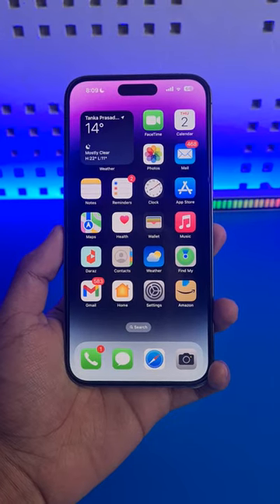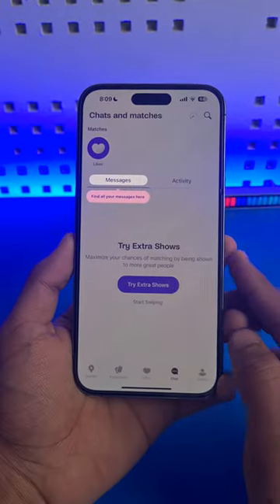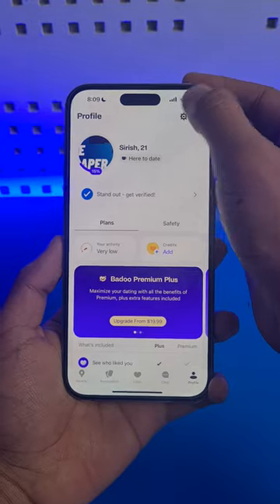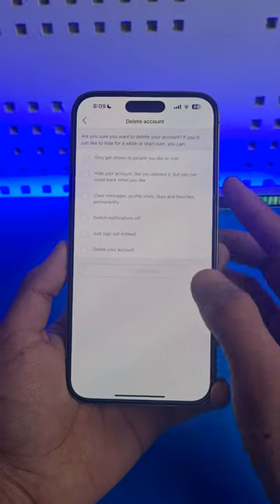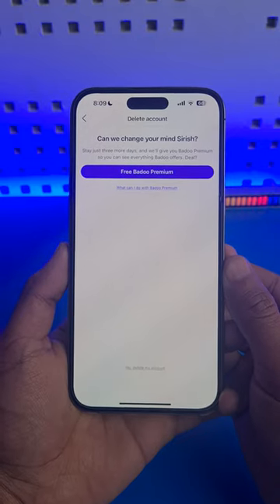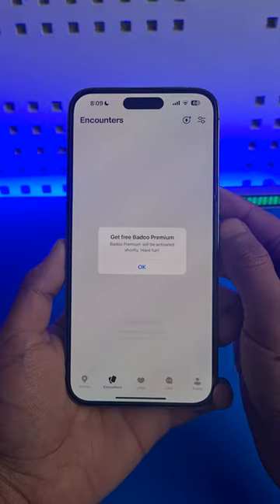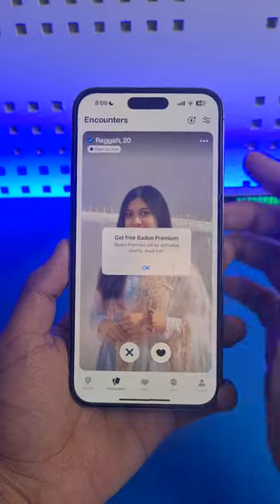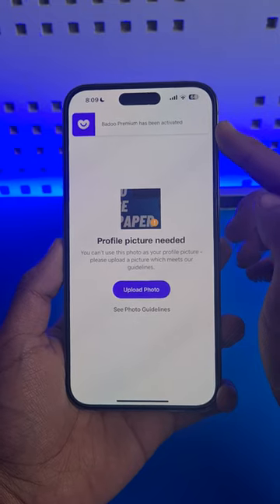How to Activate Badoo Premium for FREE !!